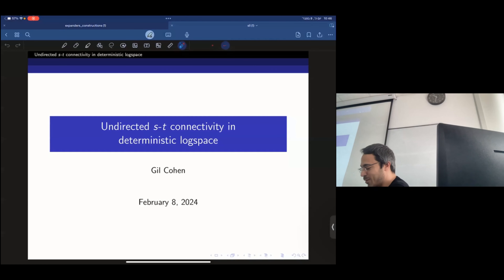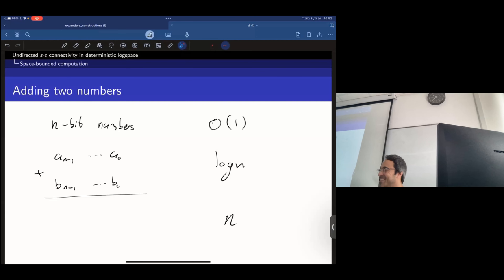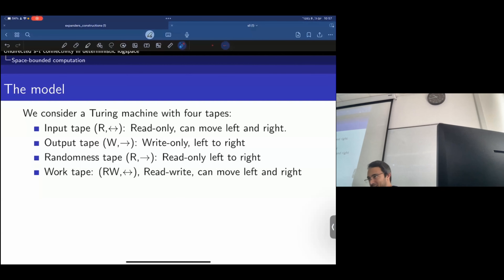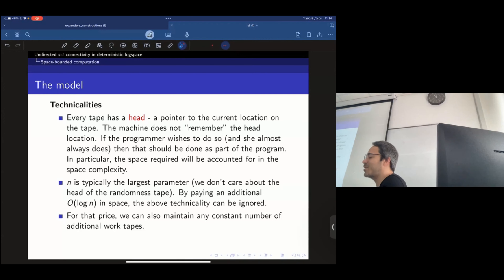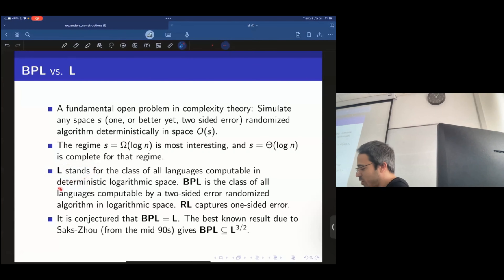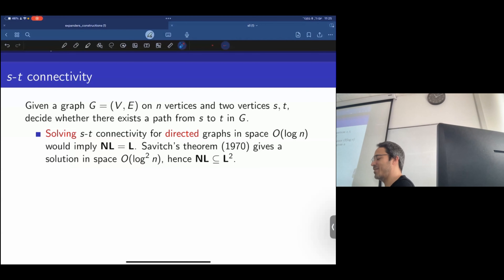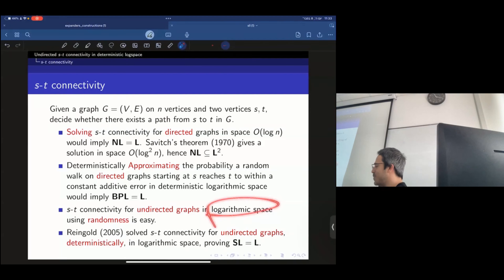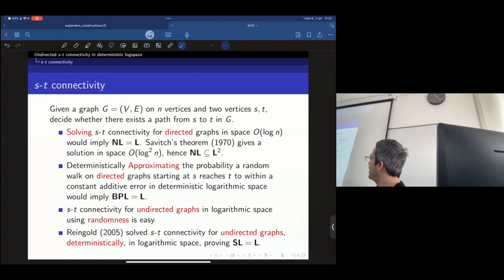PSR Lecture 6b - SL = L: Part 1 - Space complexity preliminaries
In this two-part segment we will prove Reingold's Theorem, SL = L. In this first part, we will briefly give the space complexity preliminaries.